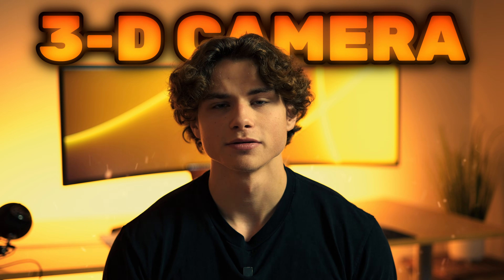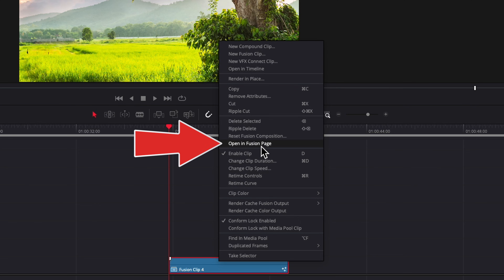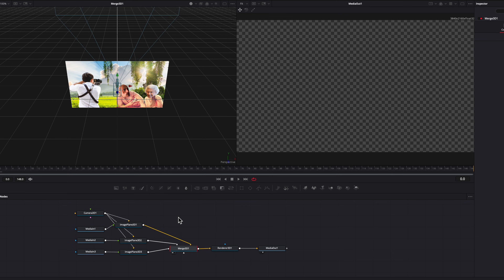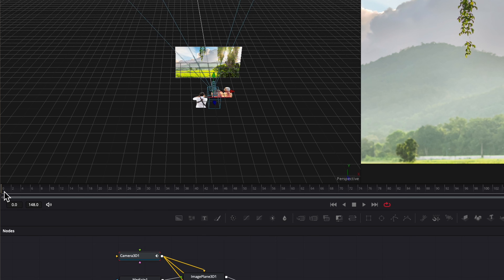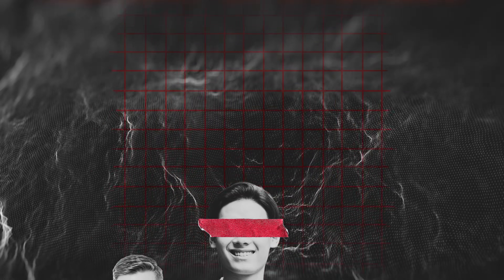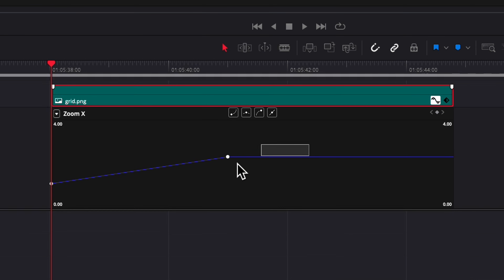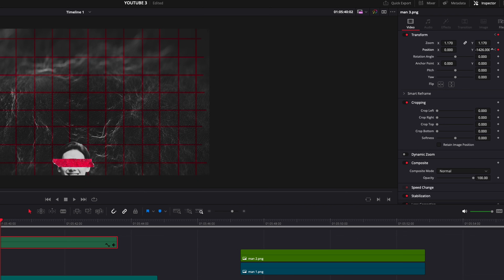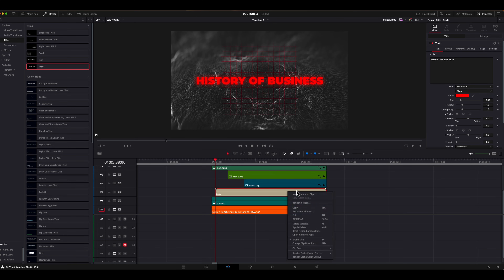How To Easily Improve Any Video | Davinci Resolve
In this video I go over how to use the camera 3-D effect, and how to key frame in DaVinci Resolve.